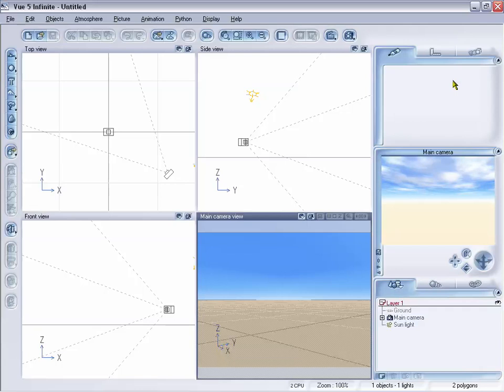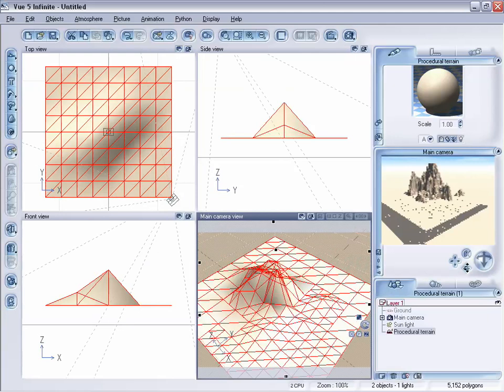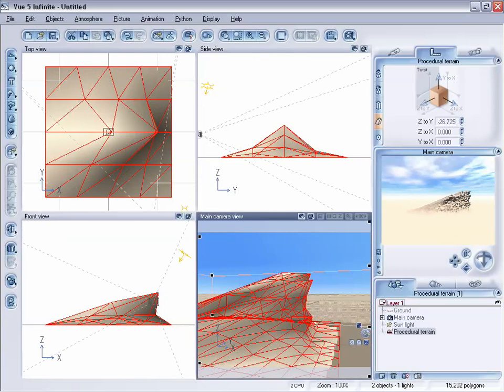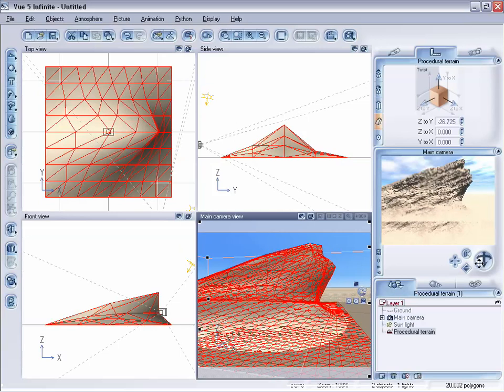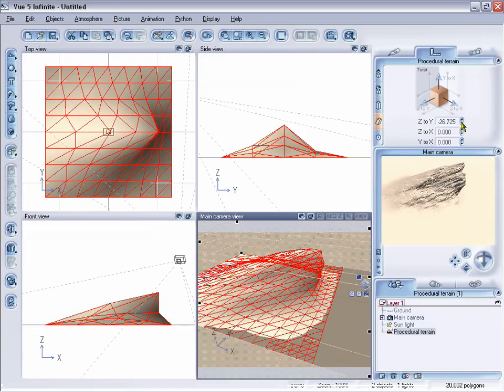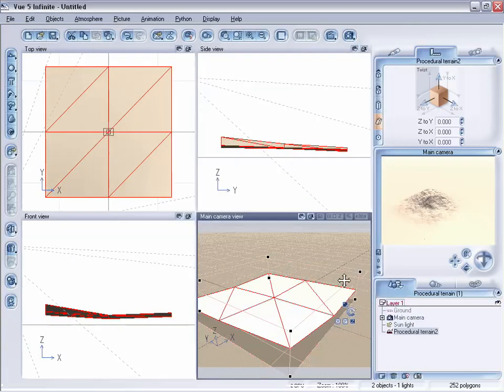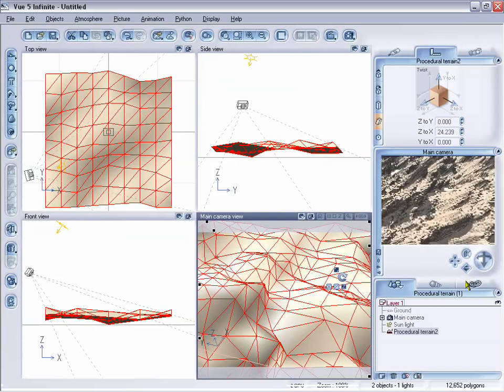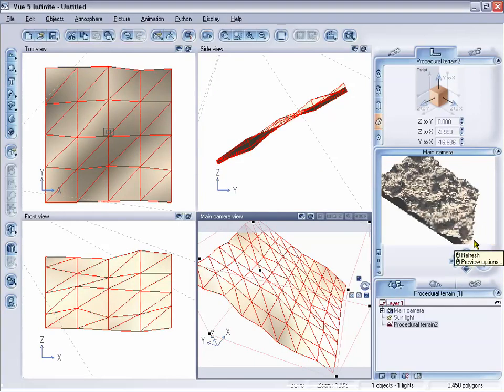Vue 5 Advanced vol 1 - Terrain Overhangs